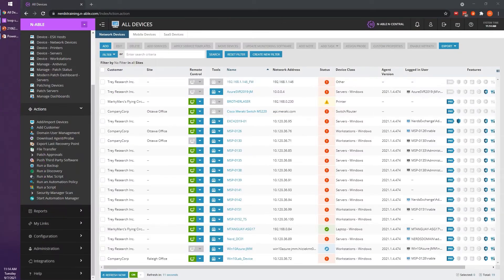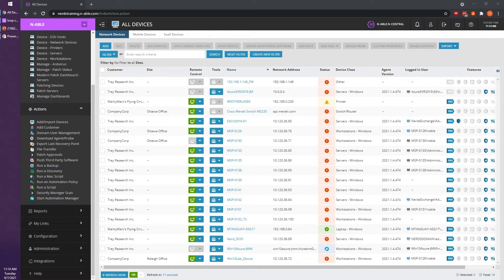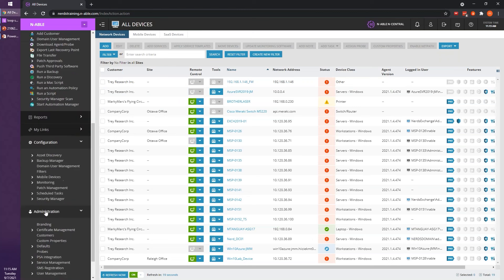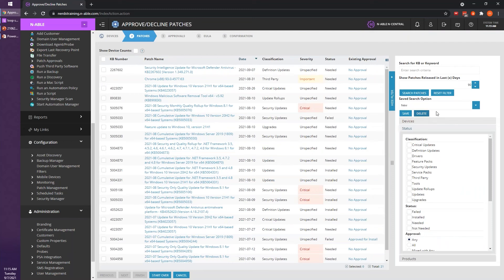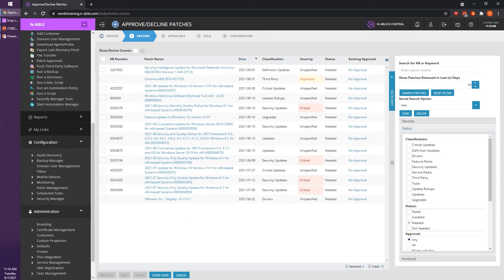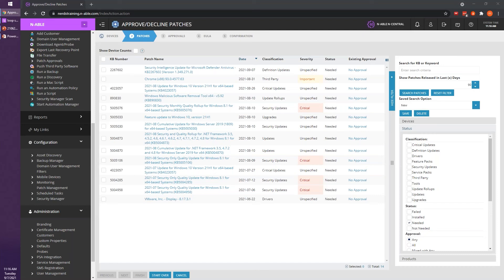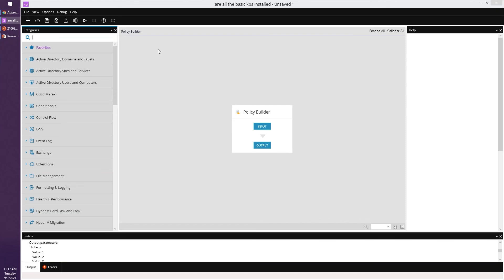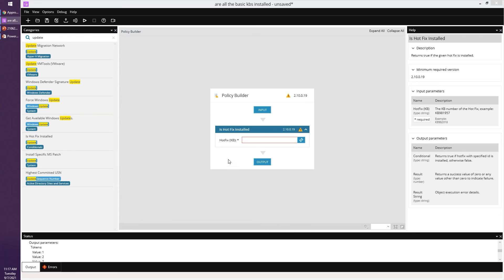N-central Automation Q&A: What's the best way to verify that patches are installed?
This question was asked in an N-central Automation Office Hours session, held monthly. All customer interactions have been removed.